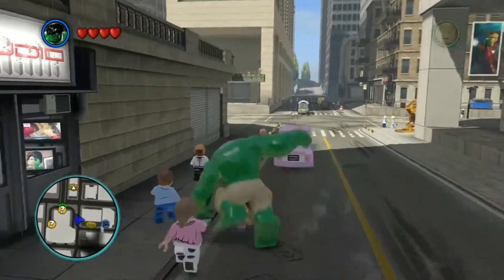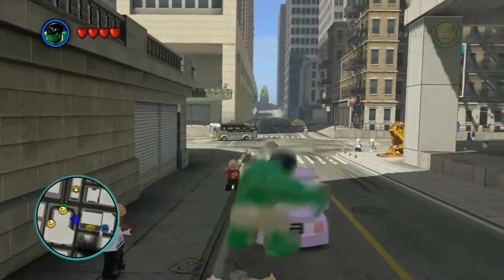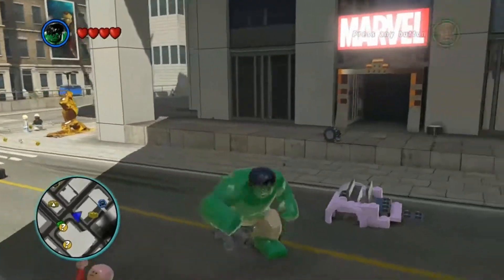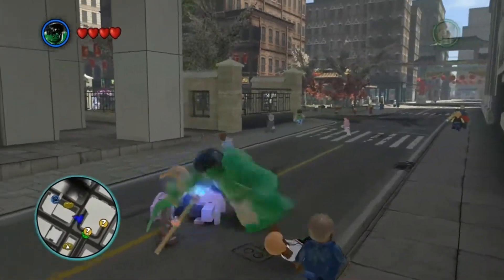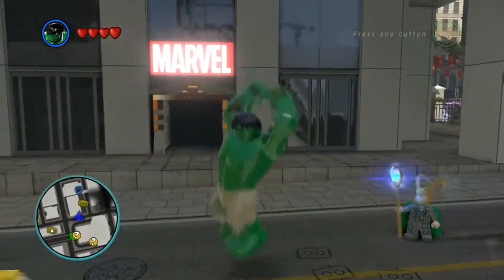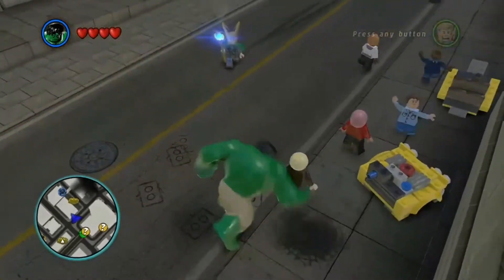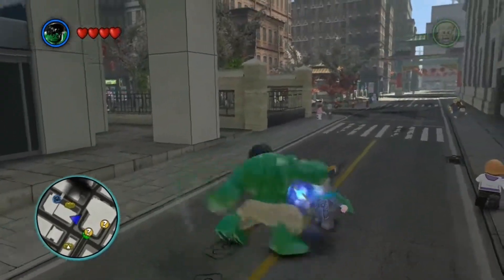LEGO Marvel Super Heroes | Puny God | Achievement Guide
In this video, I will show you how to unlock the Puny God Achievement in Lego Marvel Super Heroes.